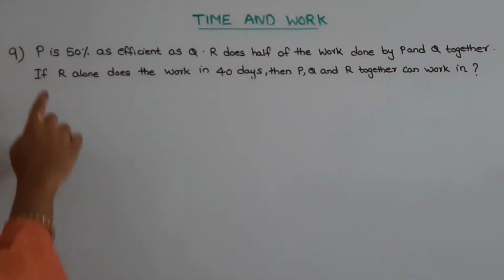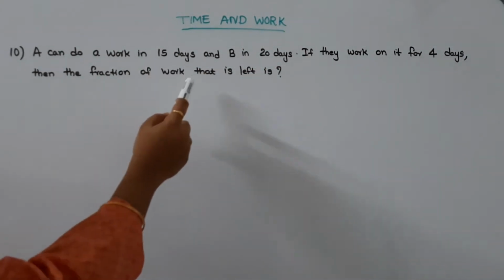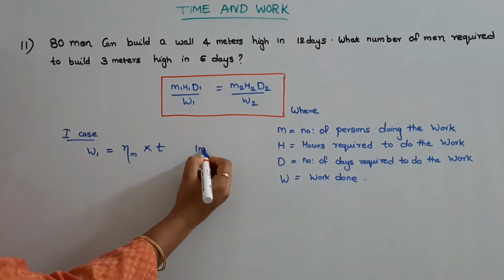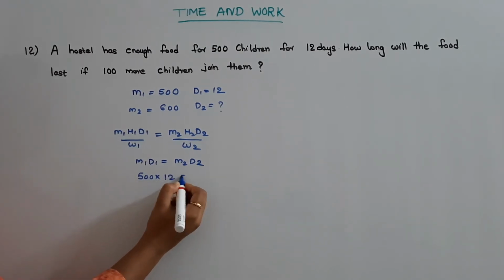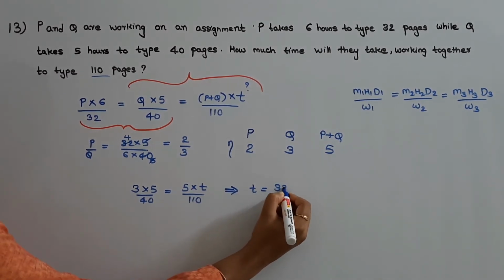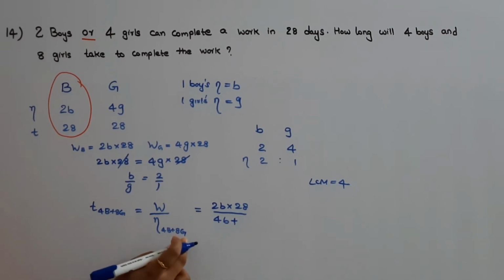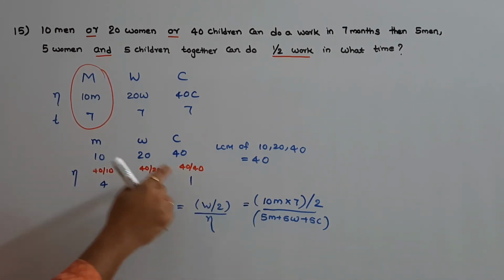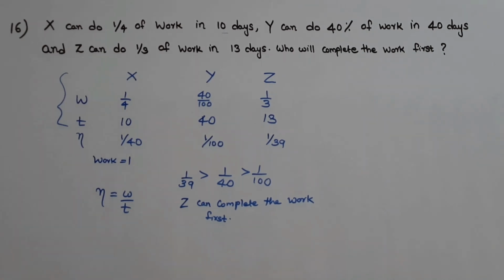EP : 2 Time & Work Shortcuts-Part 2/ For Competitive Exams/Solutions in Seconds / Concepts Explained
This video explains method to solve problems  of Time and Work. We have covered Concept of Time and Work and all types of questions with shortcuts to solve them easily.